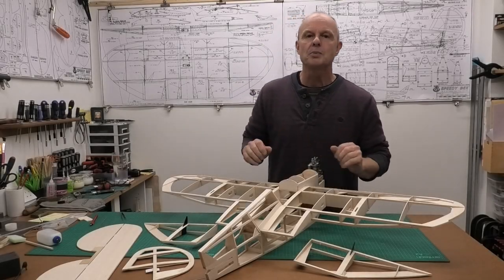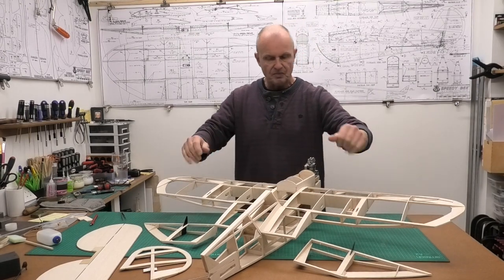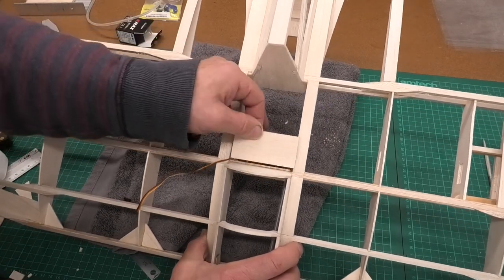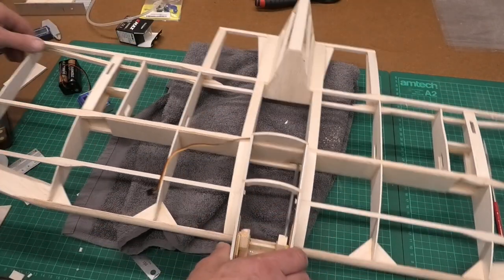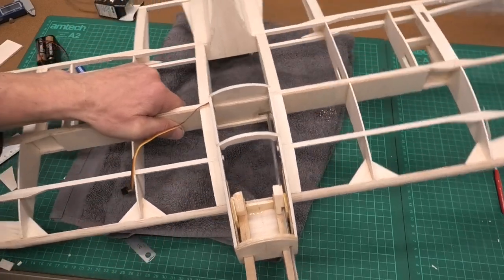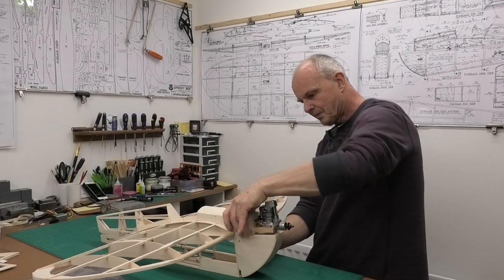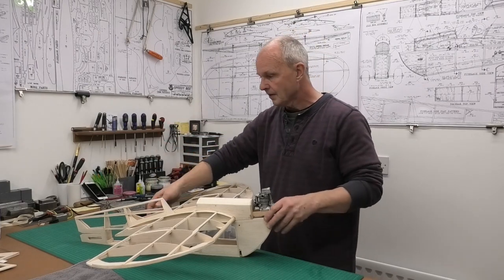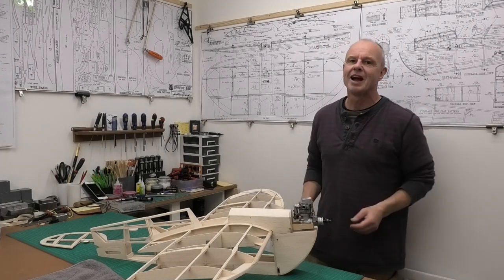Speedy Bee - Build Series Pt 11: Fitting the Tank & Throttle Servo - Designed by Clancy Aviation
Fitting the Tank & Throttle Servo - The Speedy Bee is a classic design from Clancy Aviation, a fun 40" wingspan mid-winged radio control plane, which will be powered by a OS fs 26 four-stroke glow engine. This build series will take you step by step through the construction of the model, culminating in the maiden flight, and a build & flight review.

The plane is being build from a great set of plans, from 1996, which can be downloaded from Outerzone